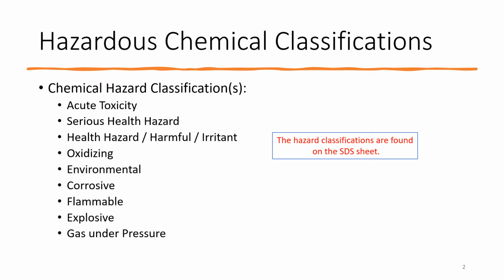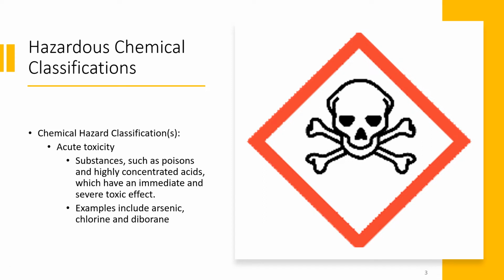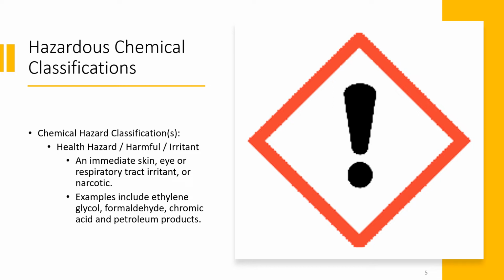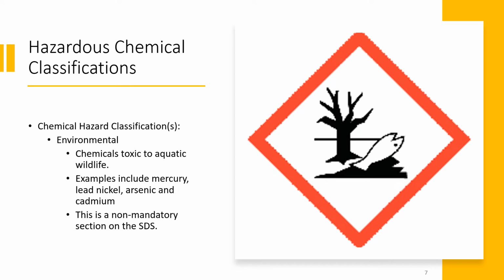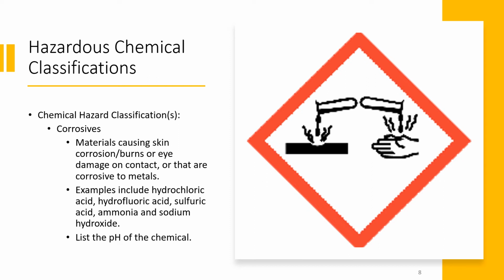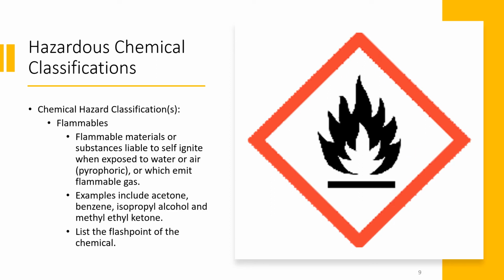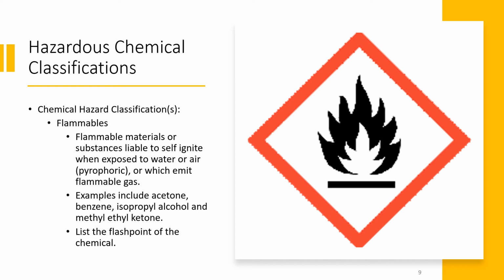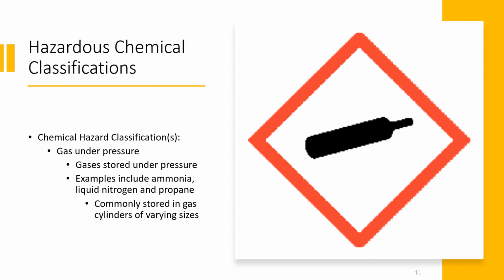Safety Series 7 Hazardous Chemical Classifications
In this episode, Dr. Ayers covers the chemical classifications along with the pictograms found on a safety data sheet (SDS).  Flashpoint and pH are also discussed in how they play a part of a hazardous chemical classification.